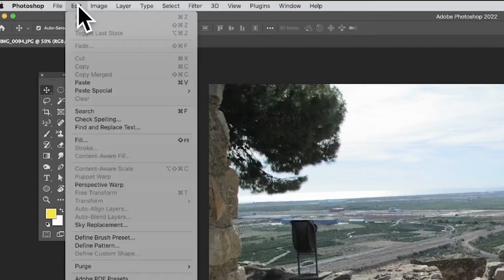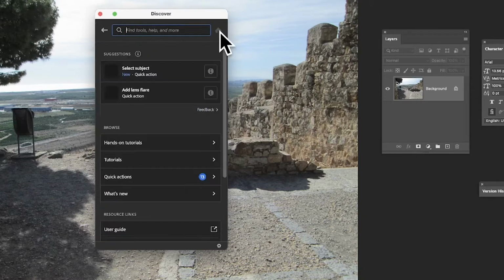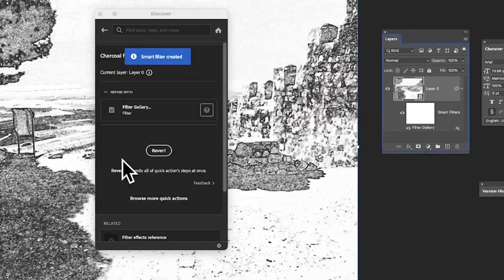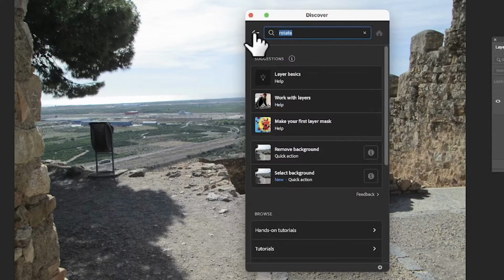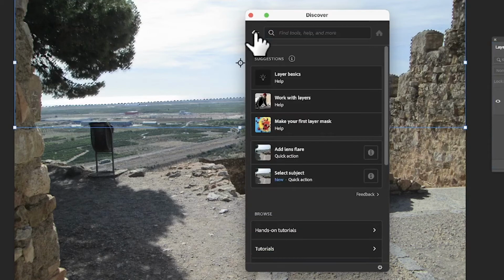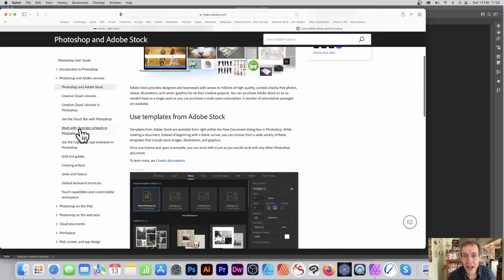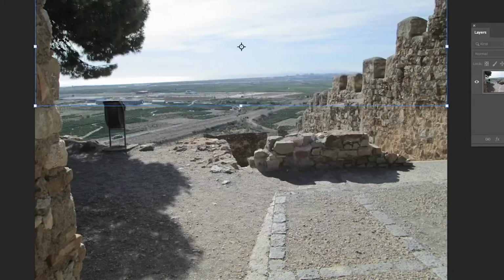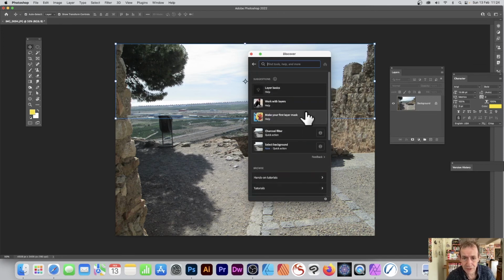Photoshop Tutorial : How To Use The Search Feature, Discover All The Commands, Functions etc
In this video, you learn about the search / discover panel and how to access commands, search, tutorials, find plugins, find fonts, etc